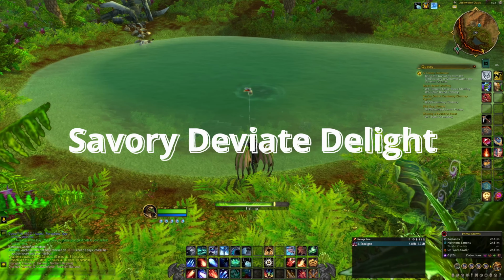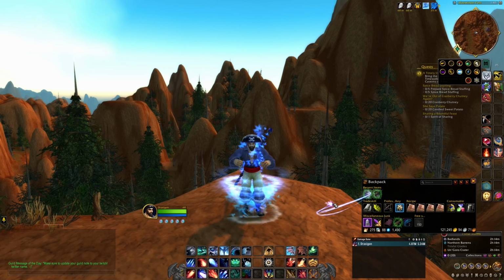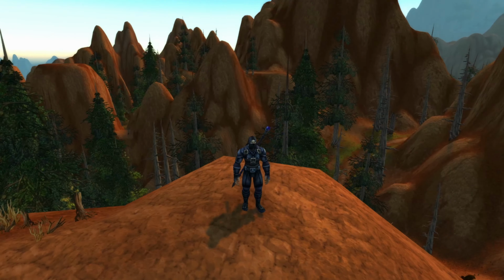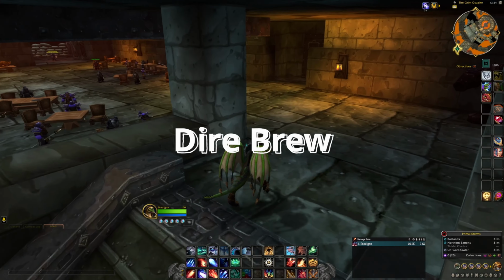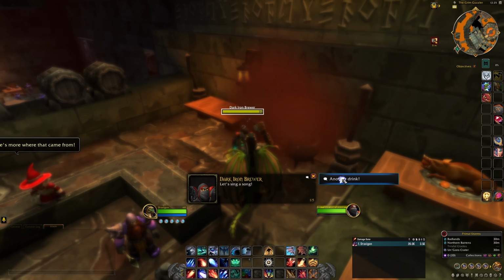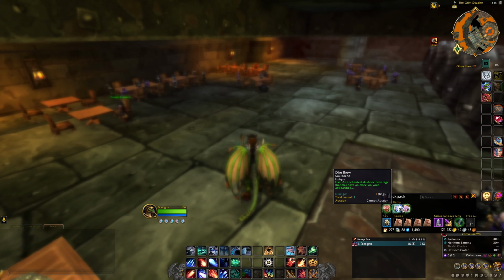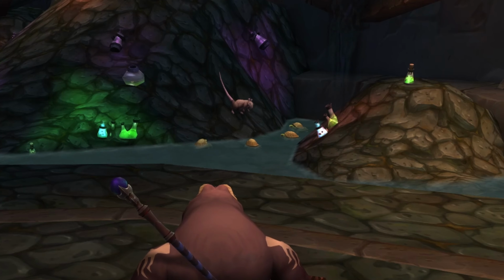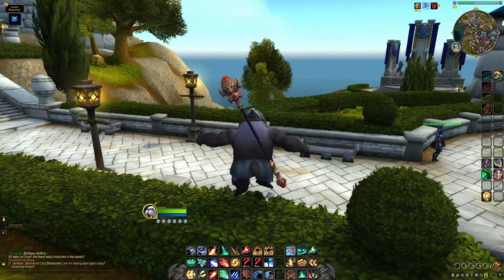The MOST Fun Consumable Items For Dragonflight!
Just in time for Thanksgiving, here's my list of the most fun shape-chaing consumables in WoW!

There are a lot of fun consumables in World of Warcraft, some give buffs, some have special effects, but my favorites are the ones that change what you look like.

Hope you enjoy, and for those celebrating, have a very happy Thanksgiving!

102% 769/750

Schedule
Monday: YouTube Stream
Wednesday: Twitch.tv/jessedimauro
00:00 Introduction
00:21 Savory Deviate Delight
01:00 Dire Brew
01:42 Iron Boot Flask
02:10 Underbelly Elixir
02:38 Blubbrey Muffins